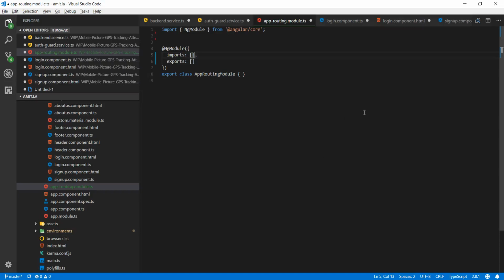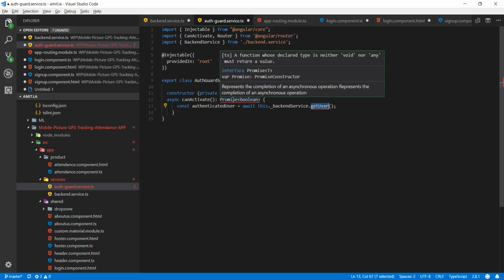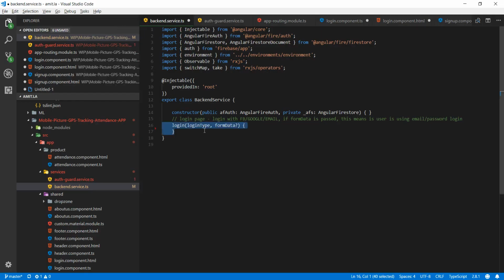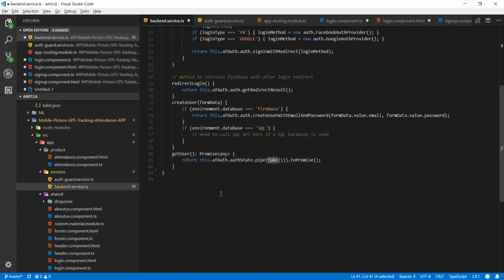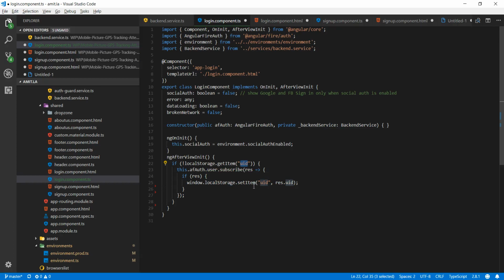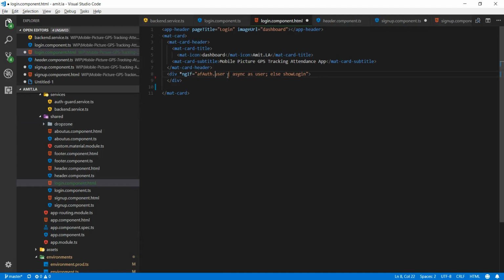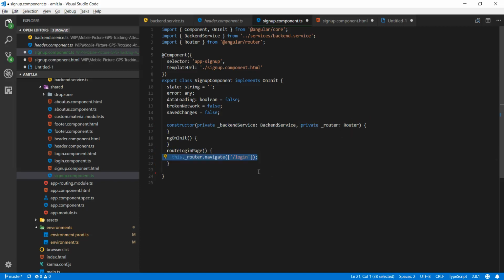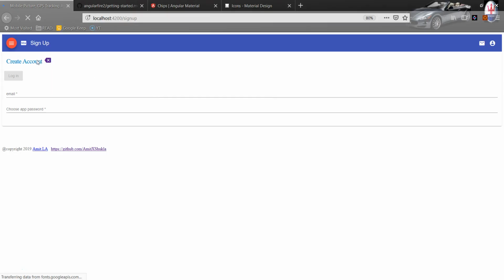Mobile Attendance Picture GPS Tracking #4 - Angular Firebase App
#4 - Build Component/Pages -
Mobile Picture, GPS Tracking Attendance App
A Mobile GPS, Picture Attendance App for storing Employee, Asset Picture Attendance with GPS Locations.

Objective
Store all Employee and/or Assets attendance records electronically.
1. Paperless Records for Attendance Regiter
2. Save Pictures and Live GPS Locations
3. Online and/or Offline (delayed capture) App
4. One App for multiple platforms (iOS, Android, Desktop, Cloud etc.)
5. Unlimited Storage (only limited to server/database hosting).
6. Store and Access millions of records instantly.
7. Paperless and Mobile on-premise App.
8. Instant access to ALL historical records at anytime.
9. No Thumb expressions, Picture identification or card punching or GPS devices to carry except smart phone.
10. Auto Face Recognition (Pro version only).